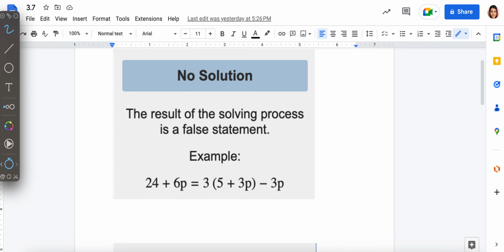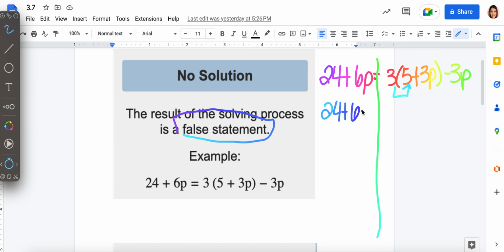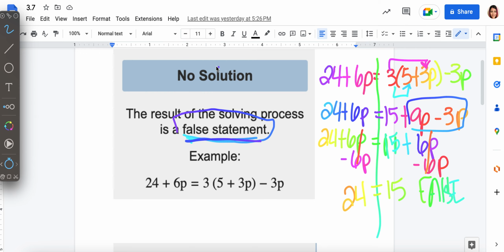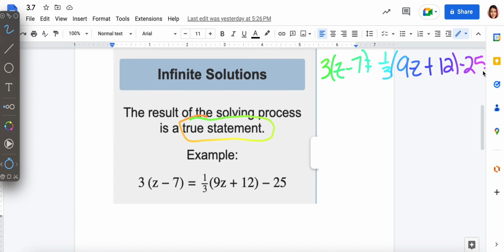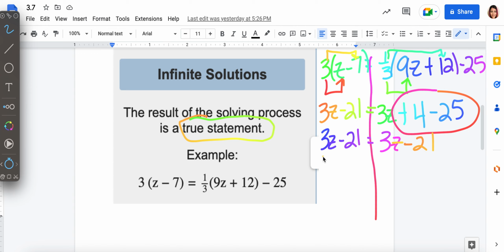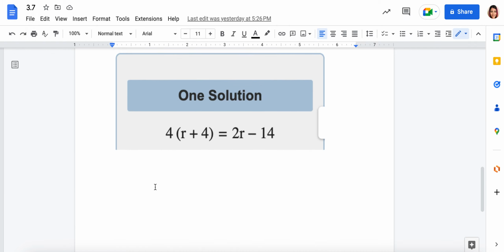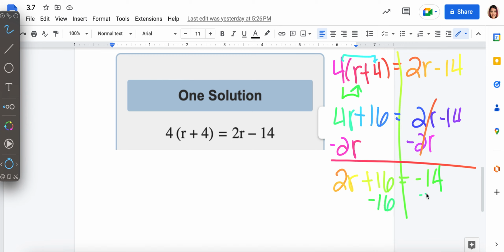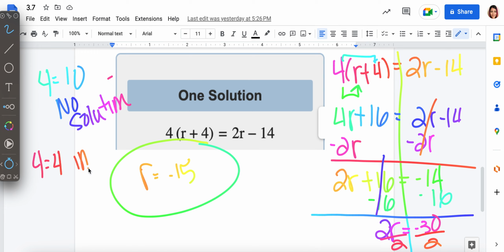Special Solutions of Linear Equations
When you solve an equation you can have 3 options: no solution, infinite solutions, and one solution. I discuss all 3 options and how to determine when solving equations.